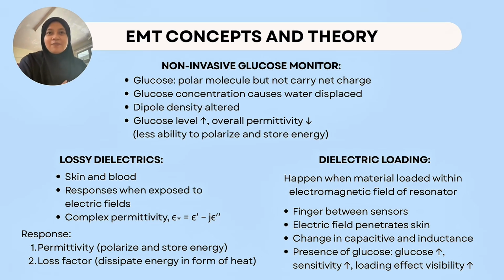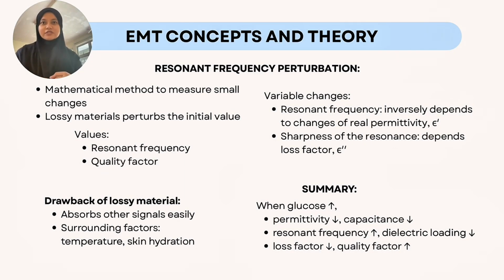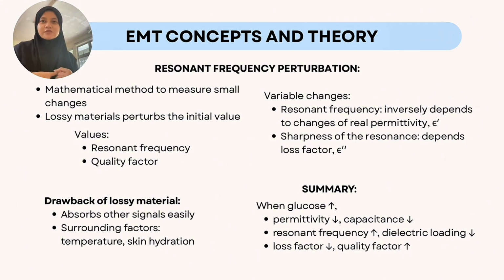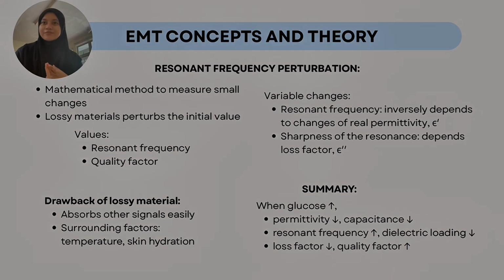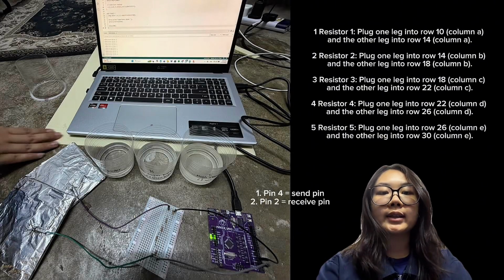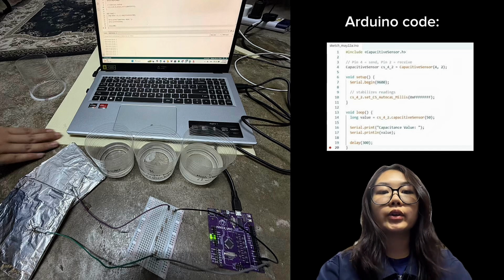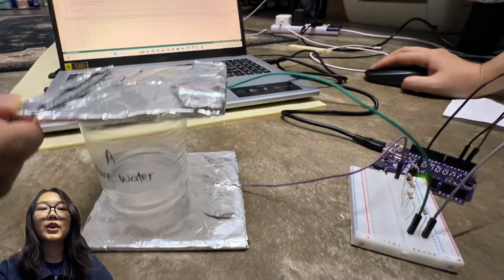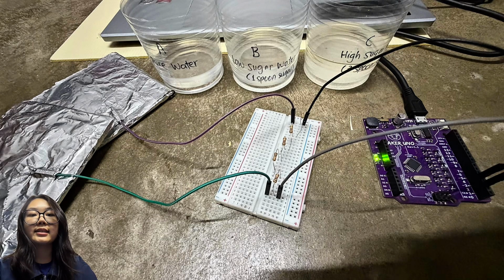S15 G01 - Non-Invasive Glucose Monitor